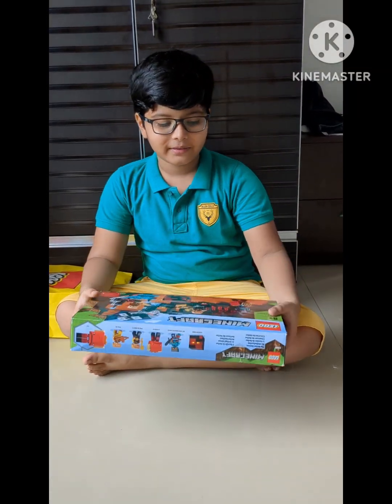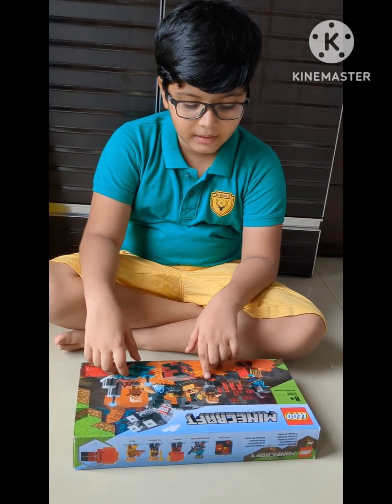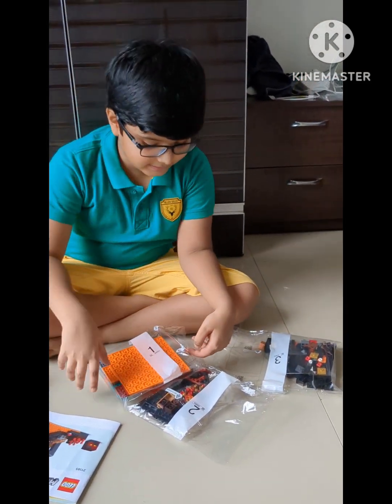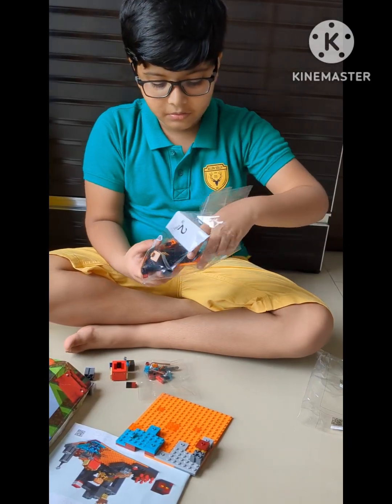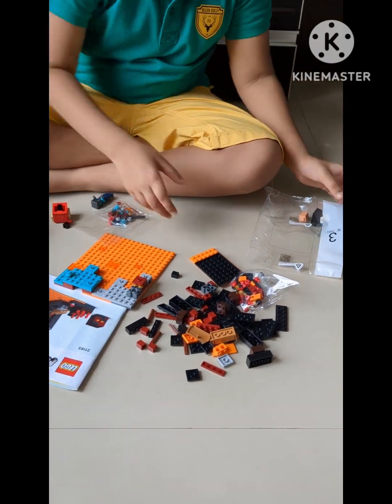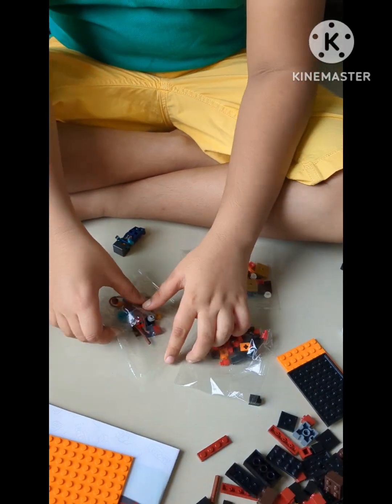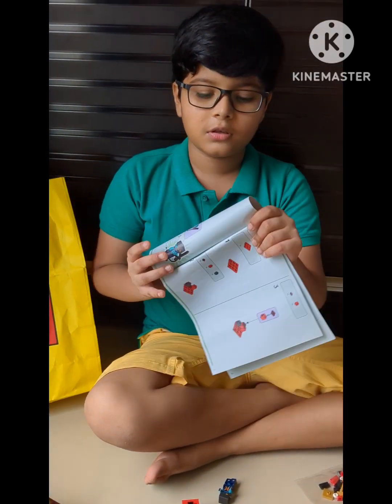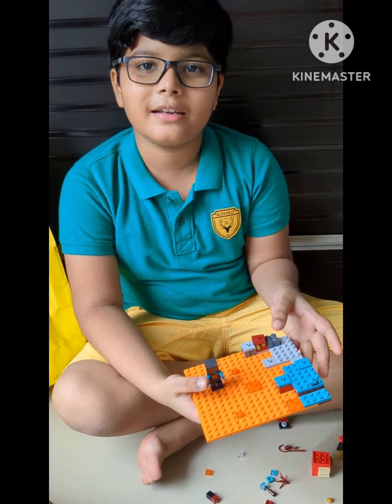Minecraft Lego 21185 (The Nether bastion) unboxing